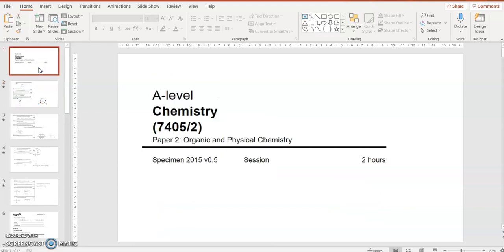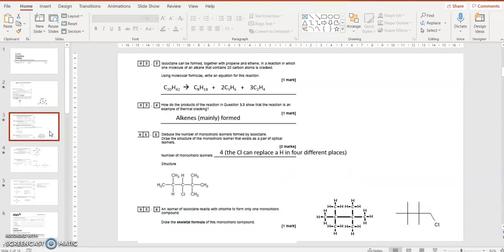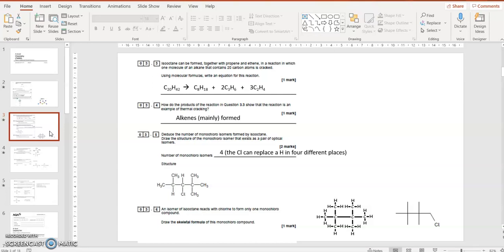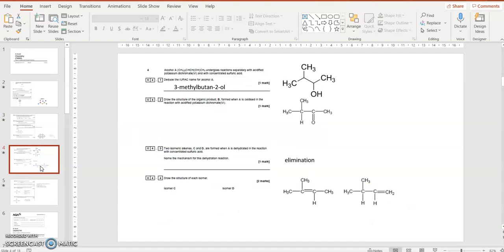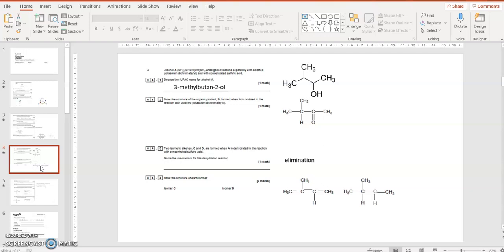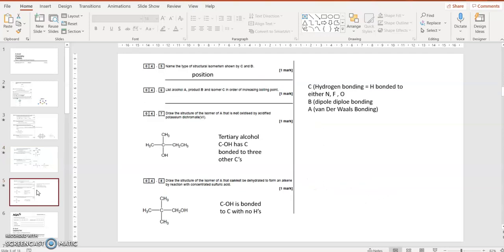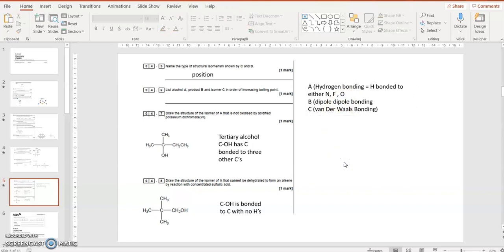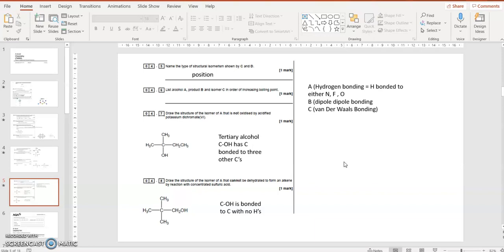Introduction Spec 0 5